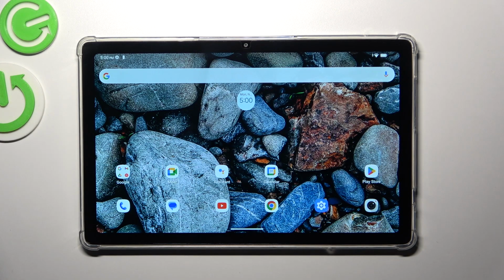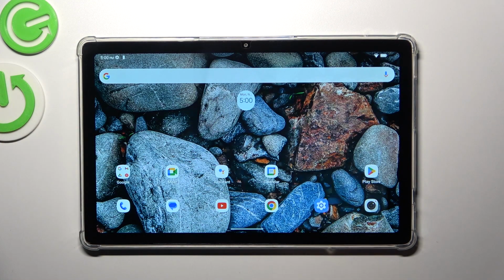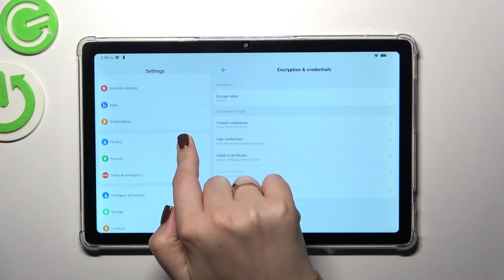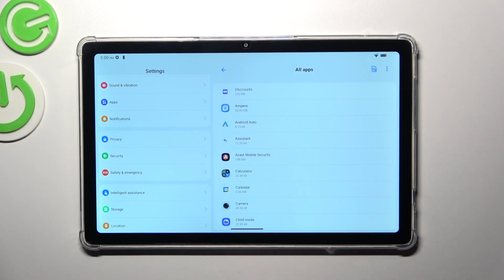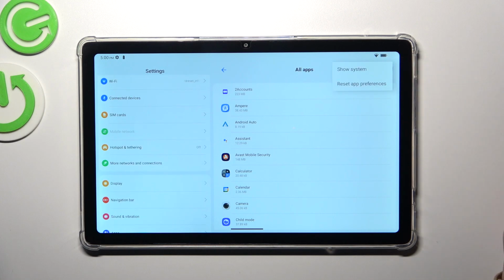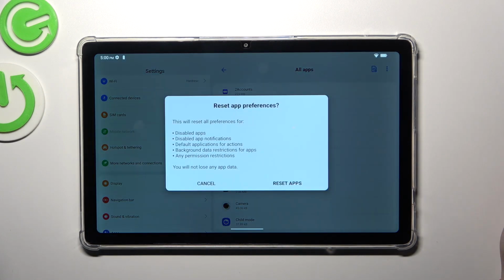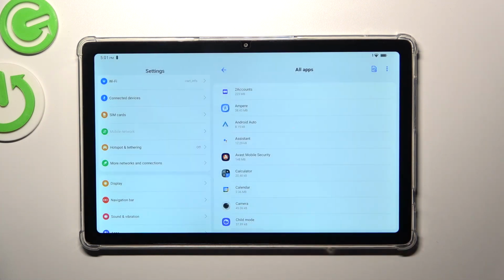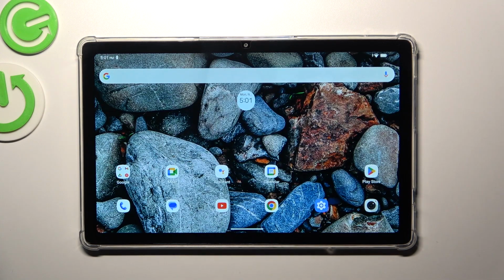How to Restore Default App Preferences on HOTWAV Pad 8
Restore default settings effortlessly! In this tutorial, we'll guide you through resetting app settings and preferences on your HOTWAV Pad 8 device. From troubleshooting to enhancing performance, watch now and learn the simple steps to refresh your apps.

How to reset app settings and preferences on HOTWAV Pad 8? How to reset app notification preferences on HOTWAV Pad 8? How to restore default apps on HOTWAV Pad 8?